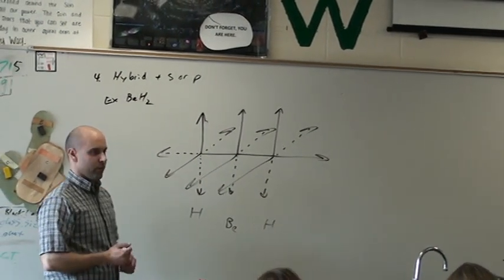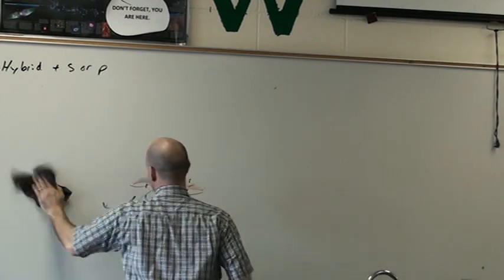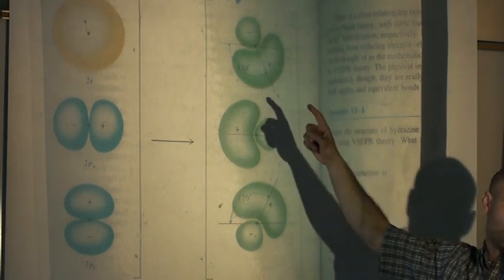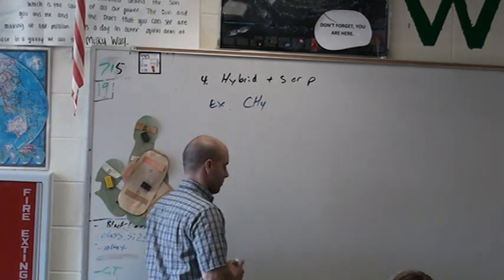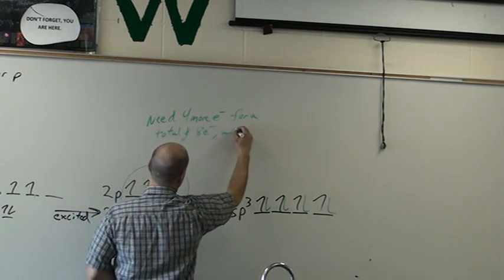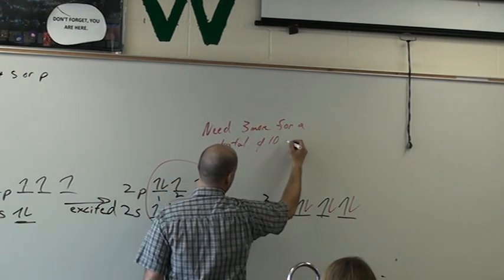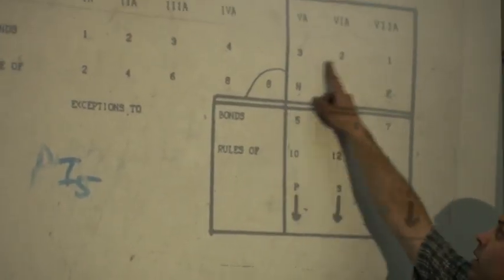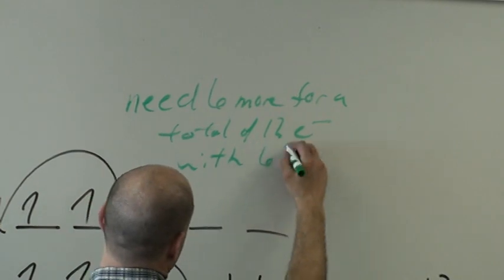Sigma Bond And Hybridization Video 2 March 27th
Here I discuss sigma bond and hybridization